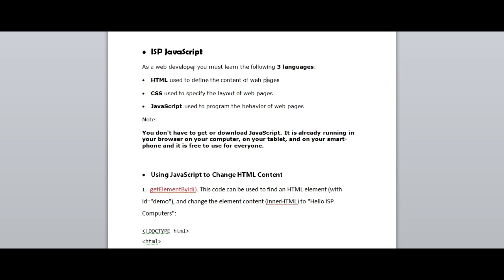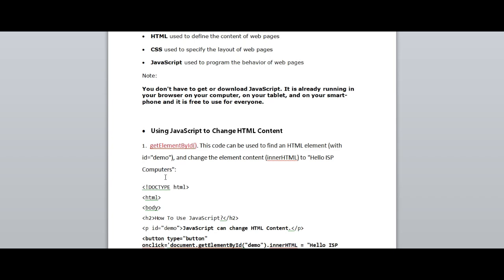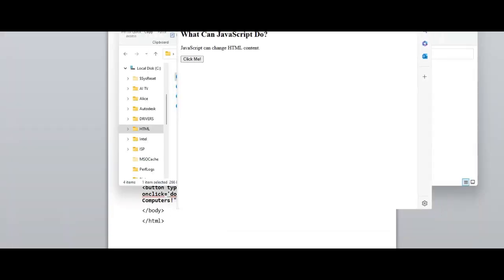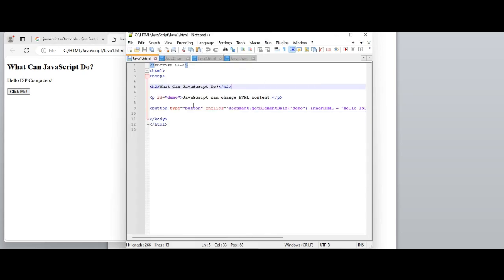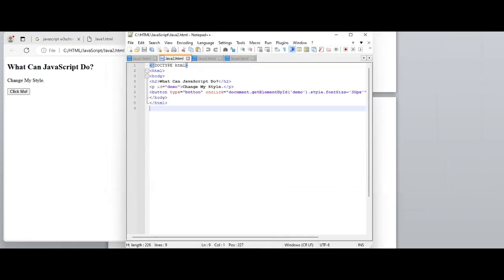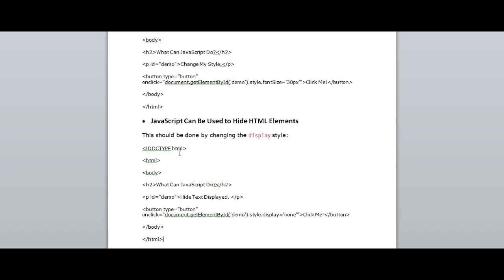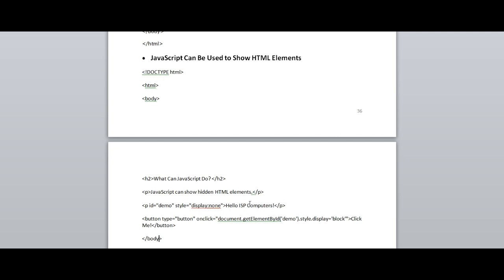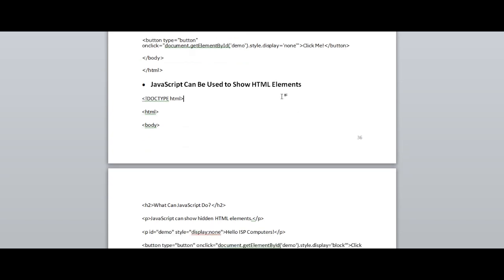JavaScript (Tutorial for Beginners) Lesson1